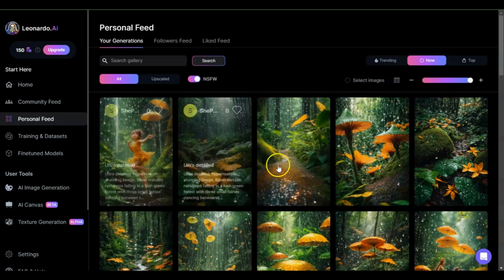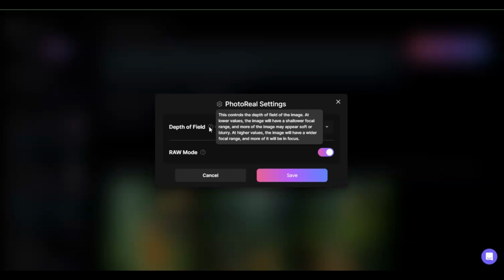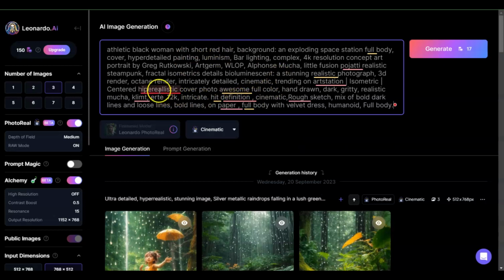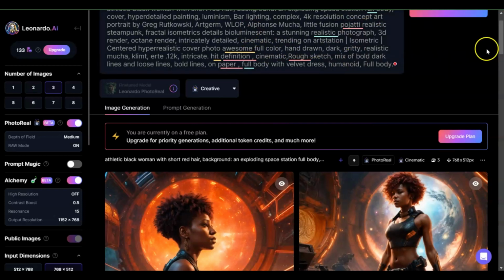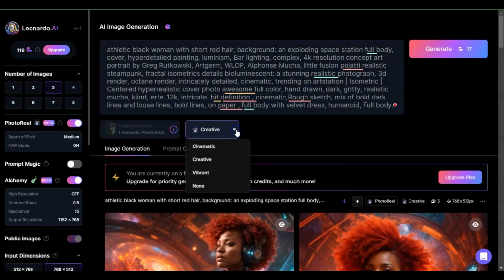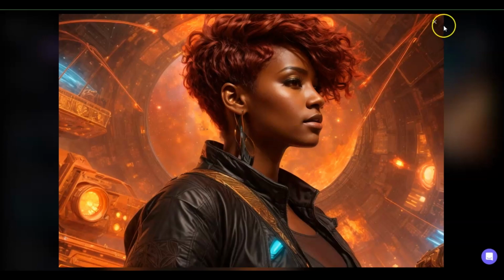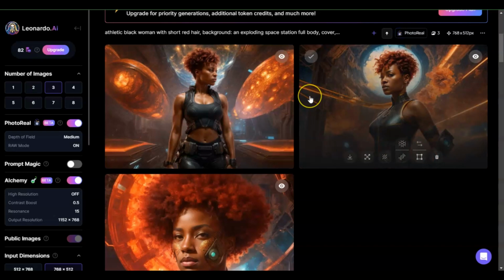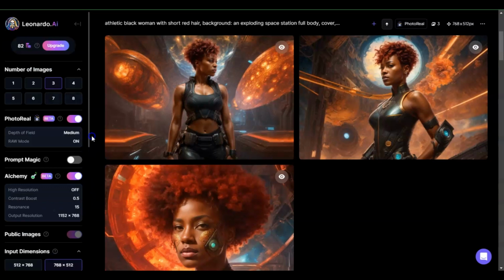Effortless Photorealism! Mastering Leonardo AI's PhotoREAL Presets (2023)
Goodbye negative prompts, hello stunning results! We explore the power of Leonardo AI's PhotoREAL presets to effortlessly generate breathtaking photorealistic images. Just tell it what you want and watch the magic happen!